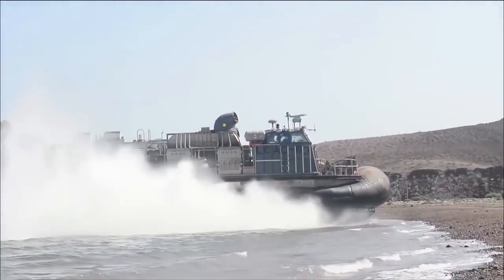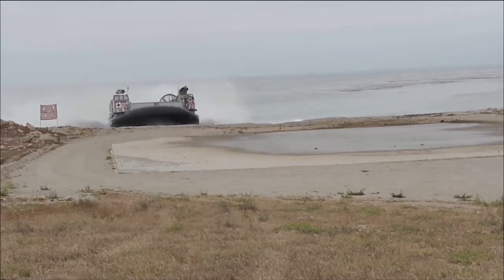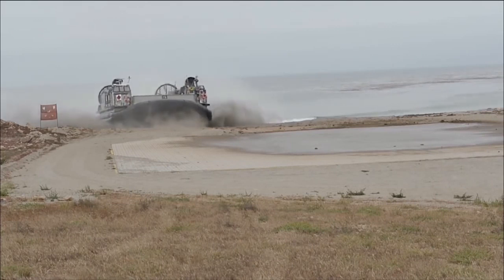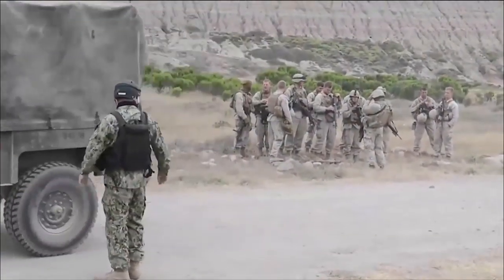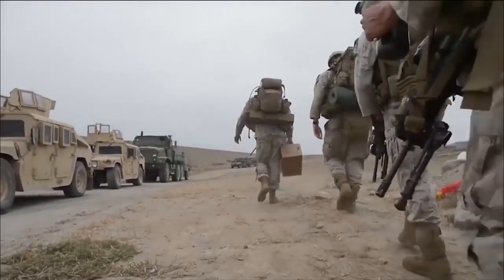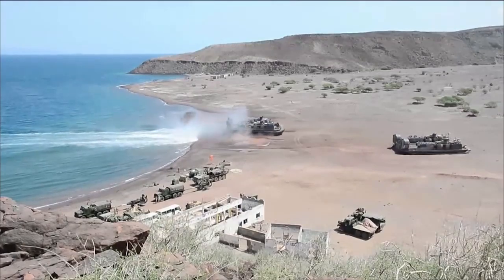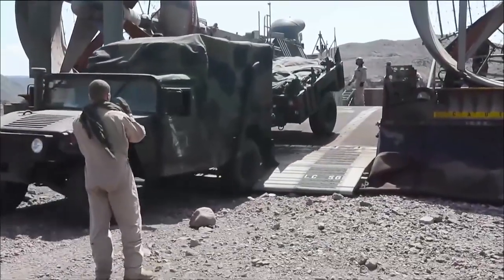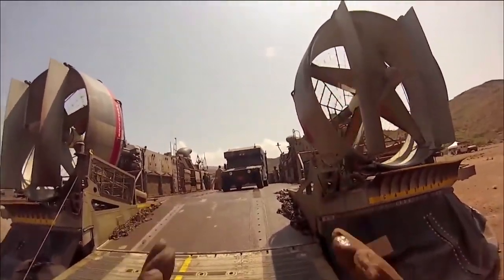U S Marines LCAC Operations